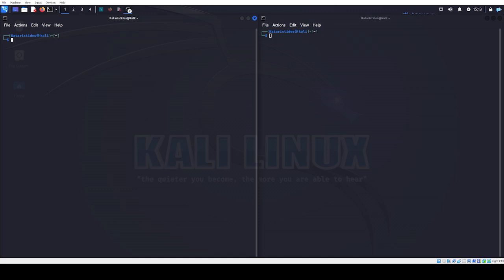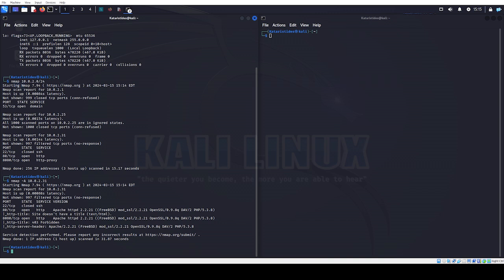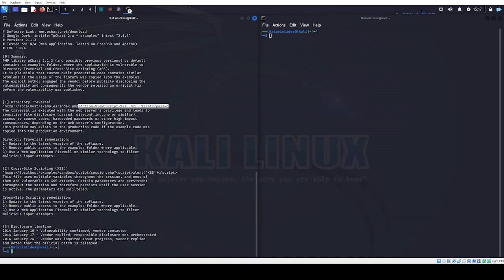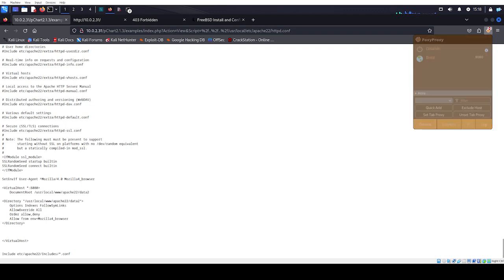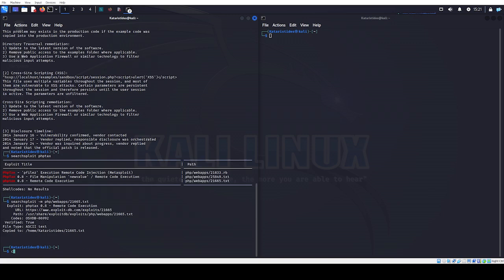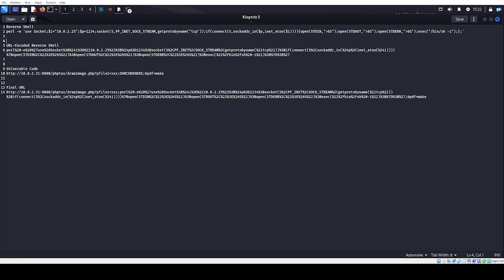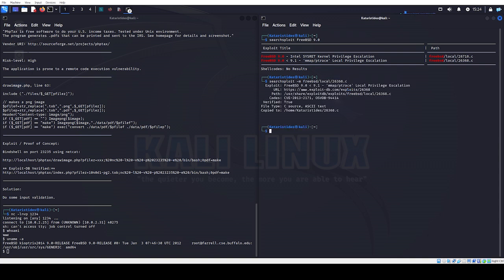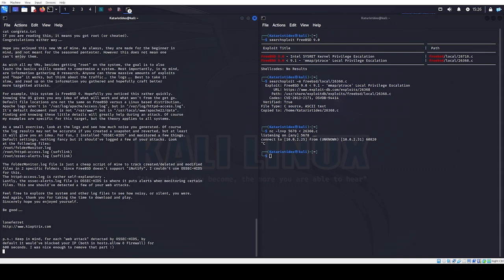Vulnhub | Kioptrix: Level 1.4 (#5) | Full Walkthrough and Explanation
In this video, I show you how to get root access to the  'Kioptrix: Level 1.4' aka Kioptrix #5 virtual machine, which is the final machine of the series 'Kioptrix'.